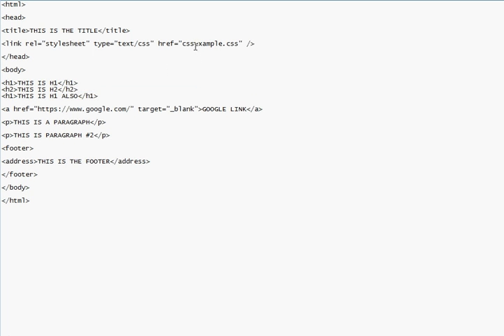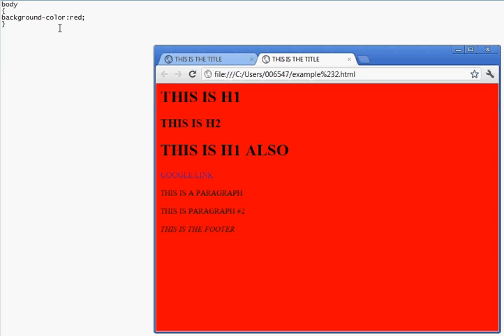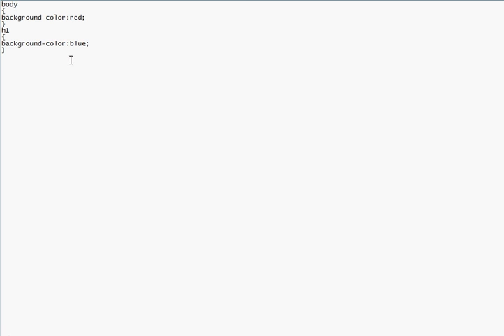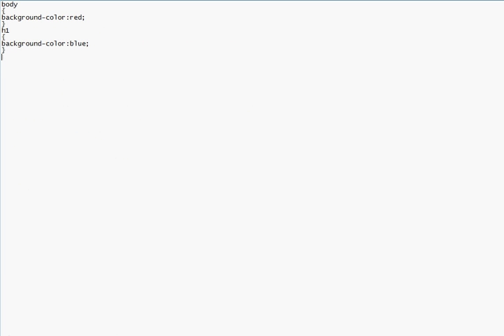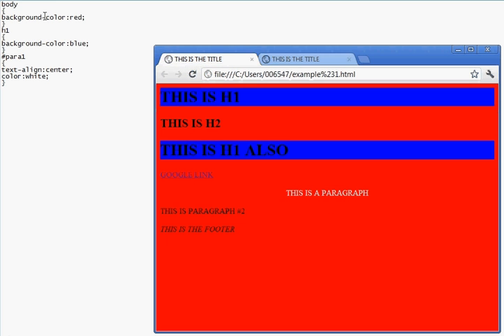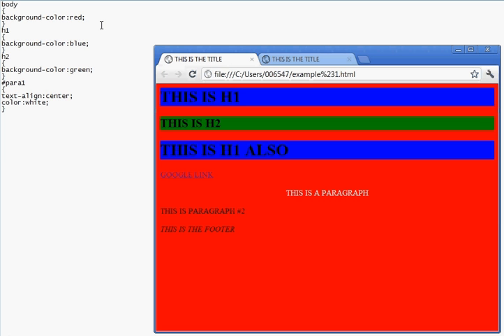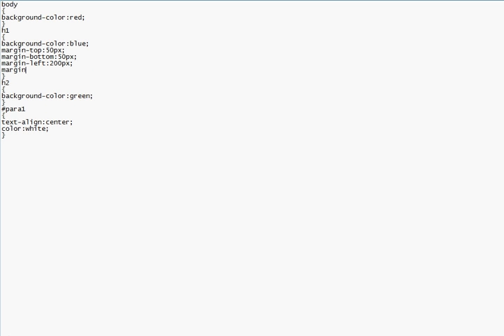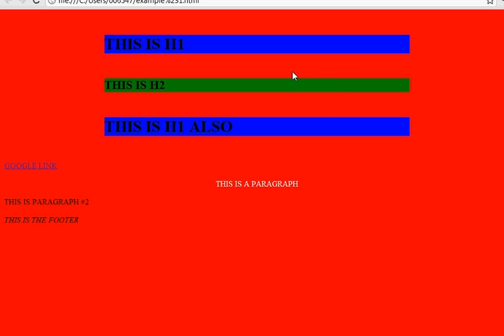Basic CSS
How to expand on a webpage using CSS. If you want to learn more go